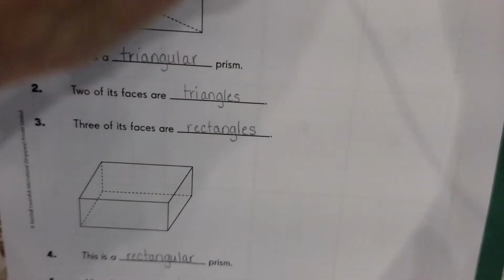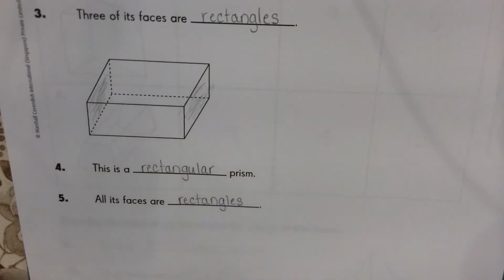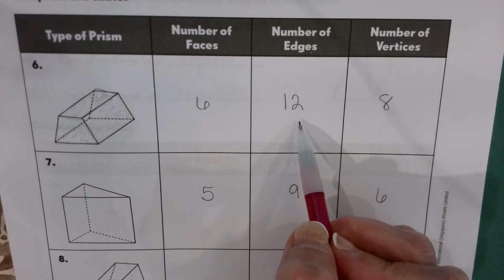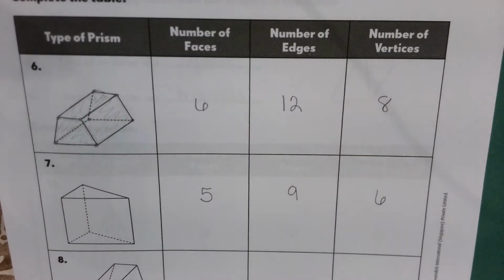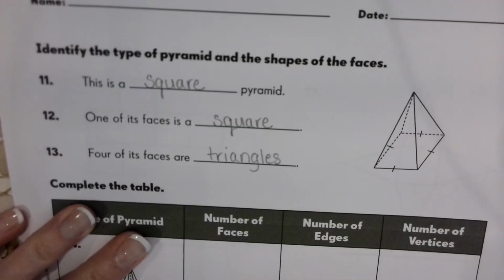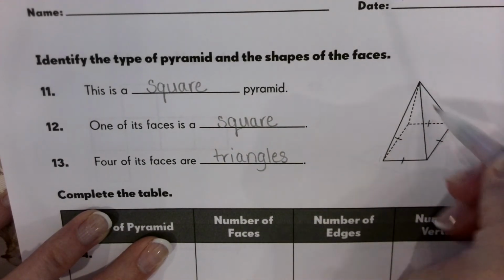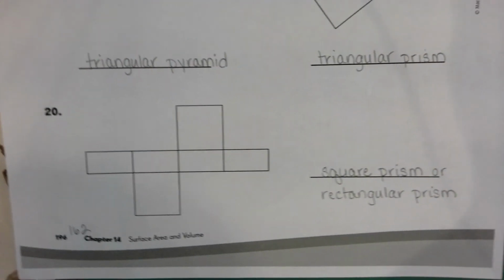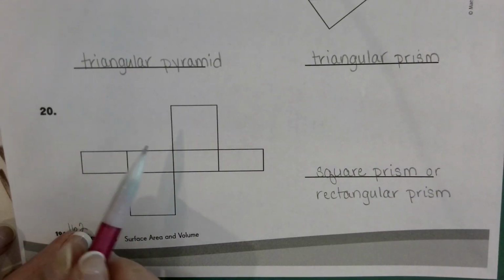Prisms, Pyramids and Nets